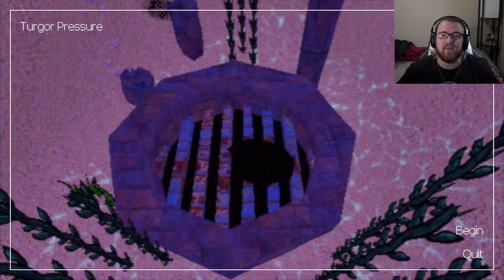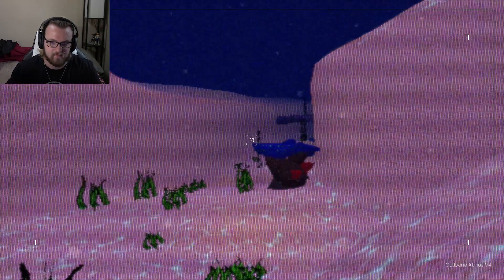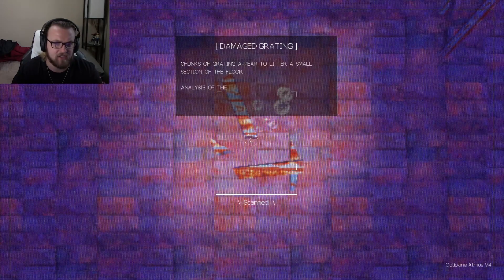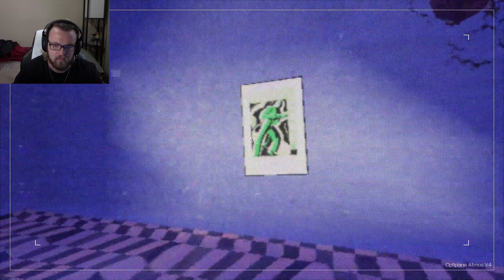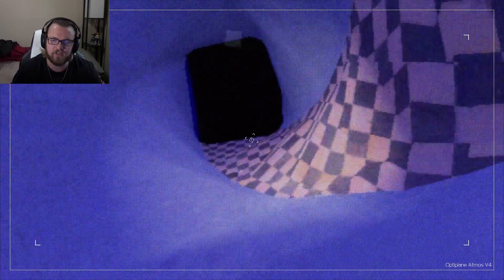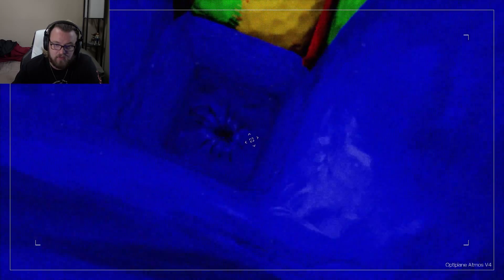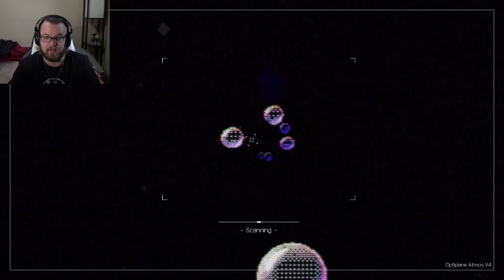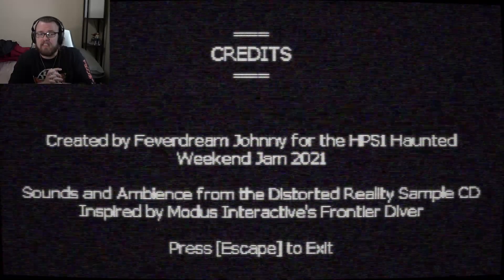And I Hate Water Even More | Turgor Pressure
As if I needed another reason to fear the open sea...

The greatest command from Jesus is to love one another, and that's what I would appreciate seeing in the comments below! Thank you!